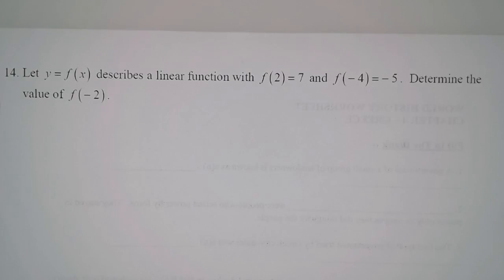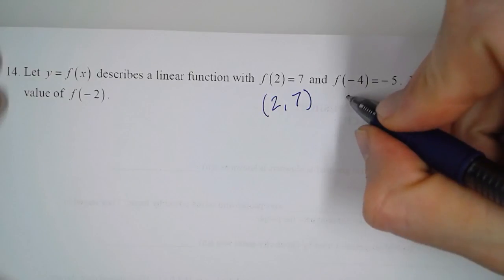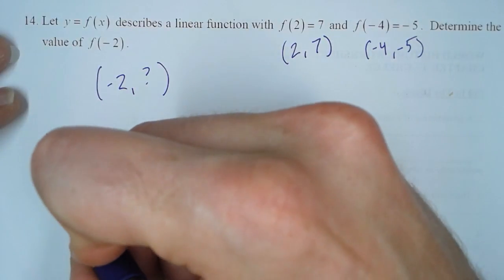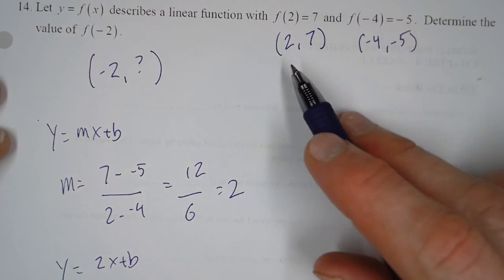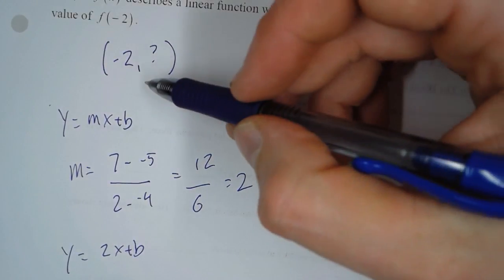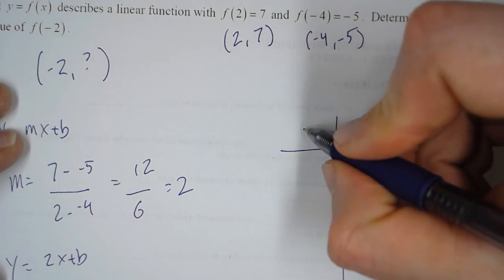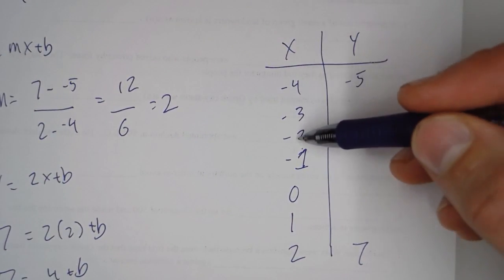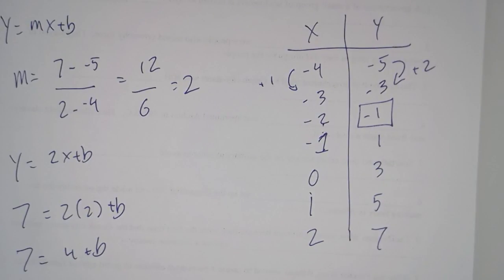2018 ICTM Regional A Algebra 1 Question 14